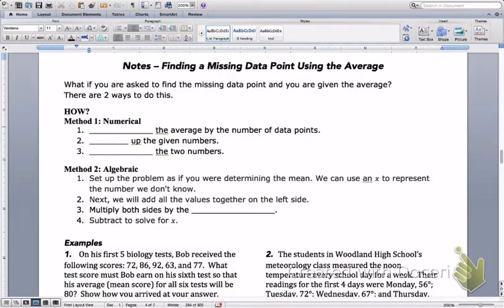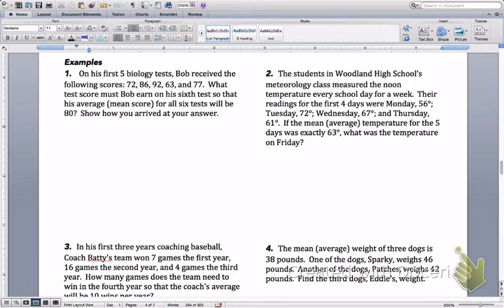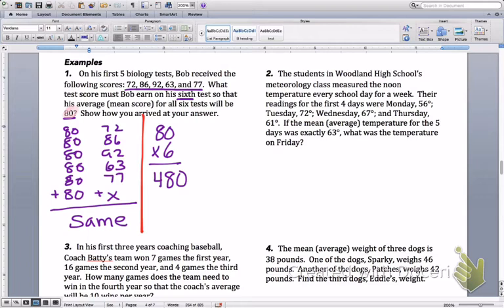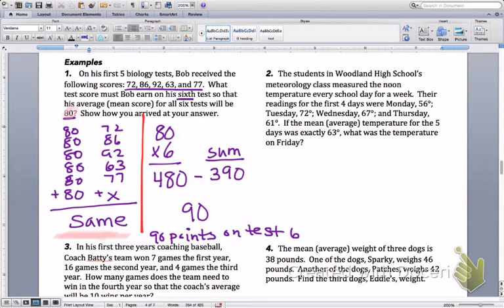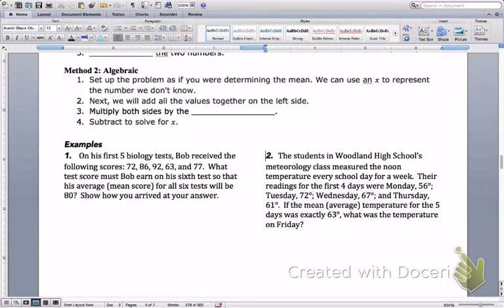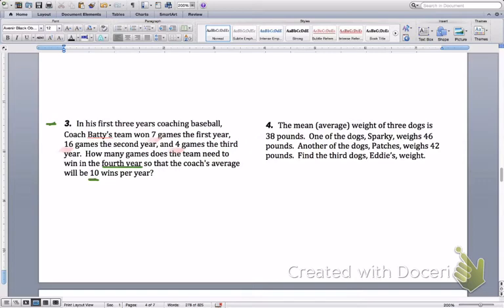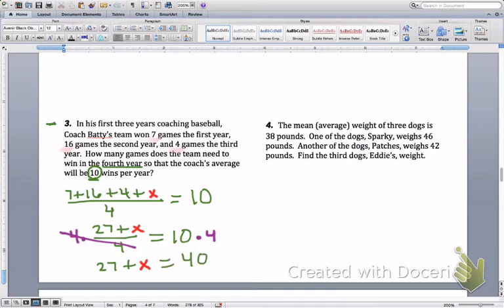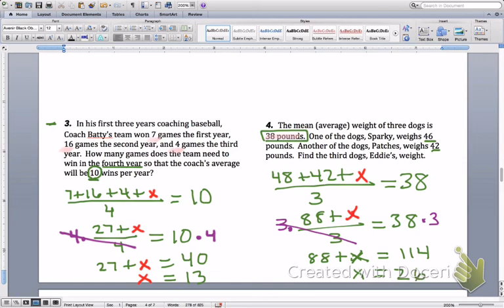Finding a Missing Data Point Using the Average